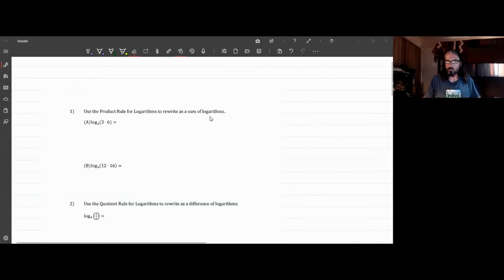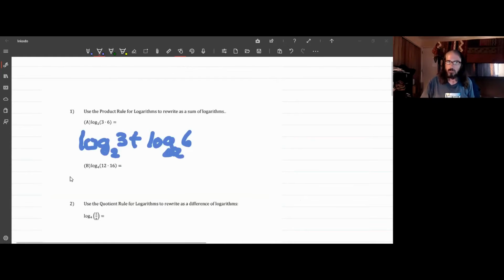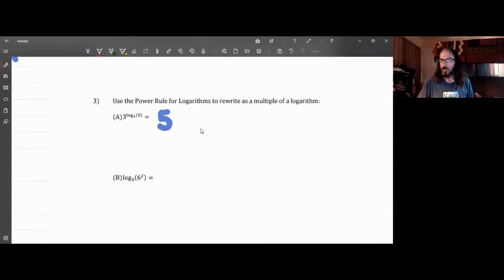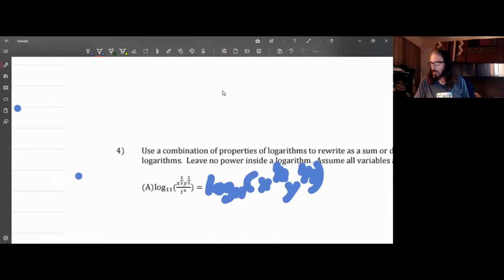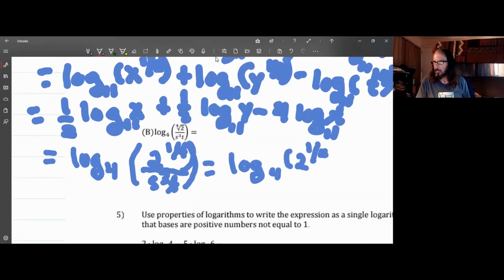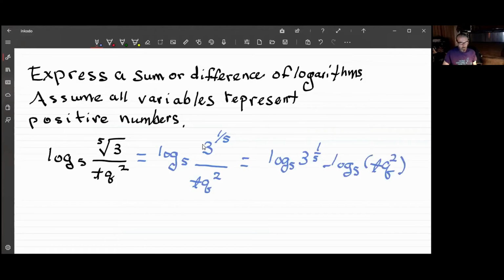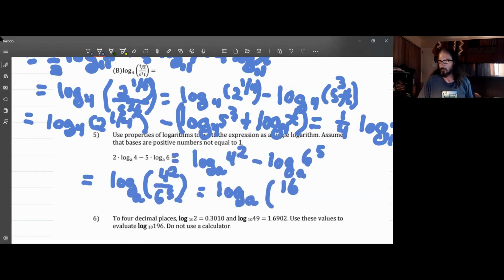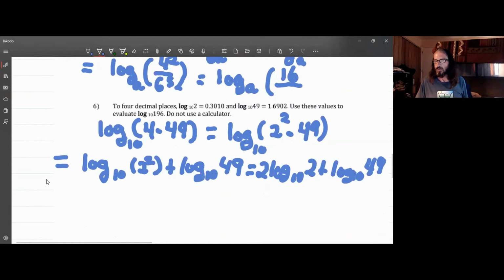Math 101 Flipped Classroom Section 10.4